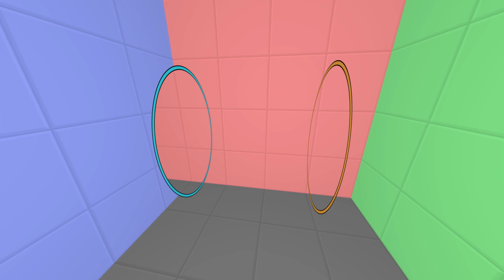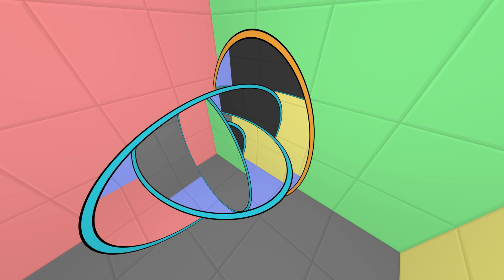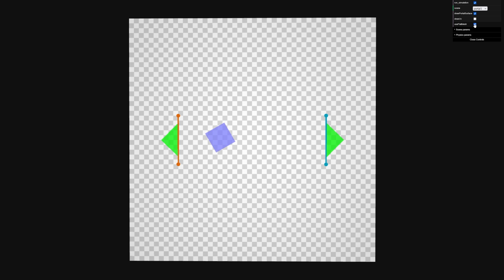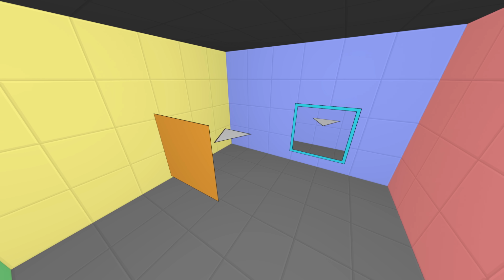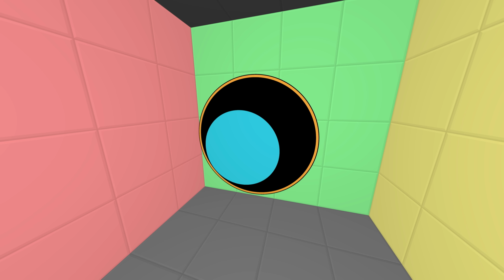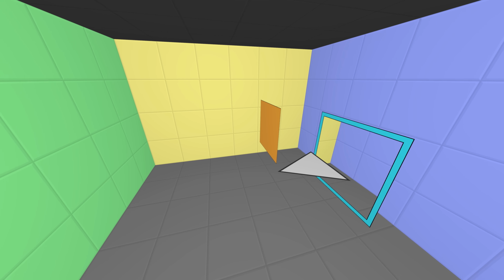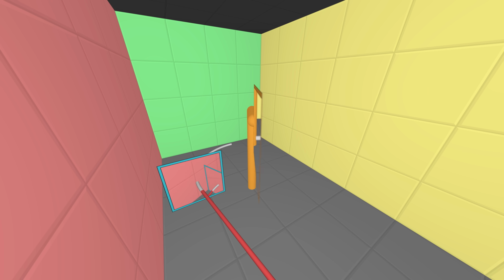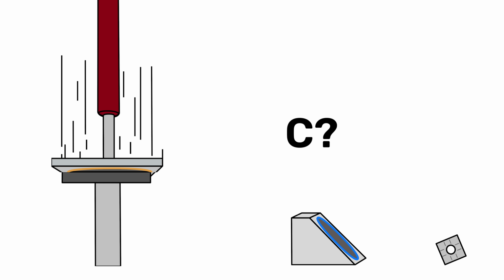Why do portals create pocket dimension when you put a small portal into a bigger portal?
What will happen if you take two portals, shrink one of them and place it inside the other? Finally, this solution has been found, and according to it, a pocket dimension should be created! And at the end, we discuss portal physics, because there has been a paradigm shift with all this new information.

Chapters:

00:00 Intro
00:56 Teleporting surface
03:26 How the discovery was made
04:32 "Scanner-printer" portal
05:04 Spatial portal
08:55 What if you place an object inside?
09:19 Where does the infinite space come from?
10:18 Why is it so dark in there?
10:41 Two portals face to face
11:51 Why this approach is not universal
13:07 Generalization to a triple portal
14:04 Generalization to a cylindrical portal
14:59 Portal movement without acceleration
17:07 Portal movement with acceleration
18:56 That physical paradox, again
20:44 Outro

I used to draw illustrations.